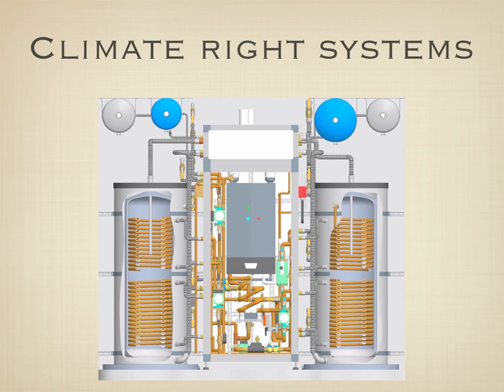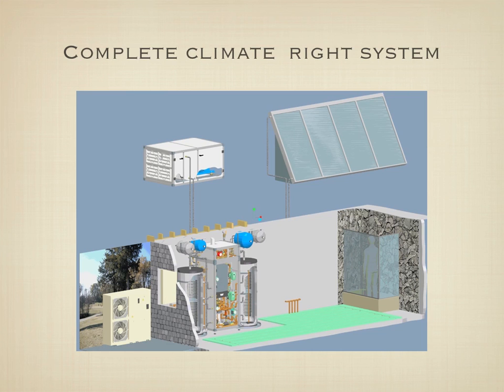The Evolution of The Climate Right System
The story behind Bill Shady's  inspiration for The Climate Right System. In this video Bill talks about his trip to Italy and the challenges he faced in designing and installing a solar assisted radiant heating system in an 800-year-old mill on a tiny island in the Mediterranean. It was while he was trudging his equipment up a steep hill that he got the inspiration to create a complete, preassembled packaged system that would serve as an appliance for radiant hydronic heat.